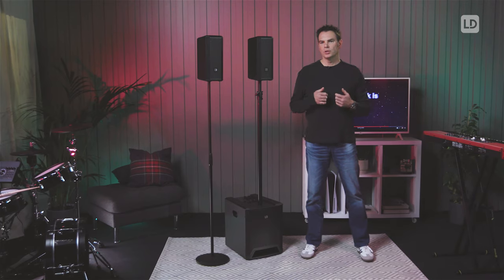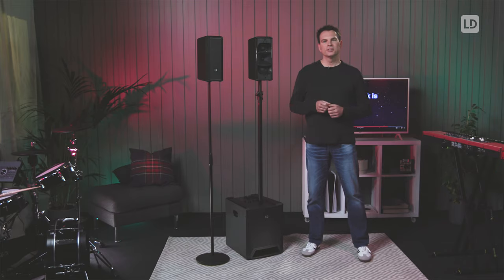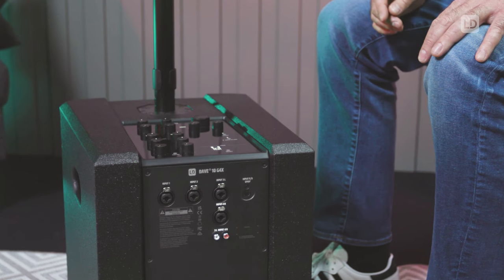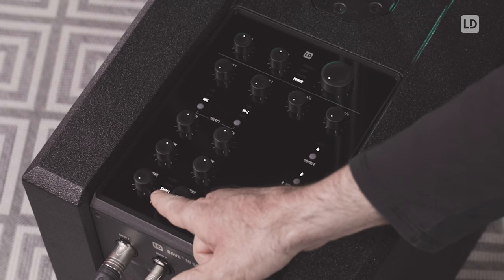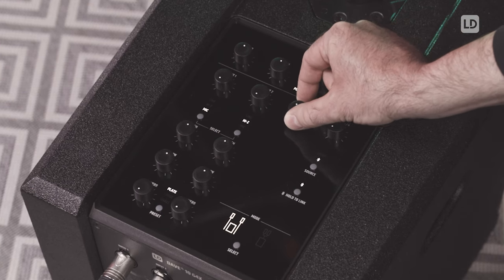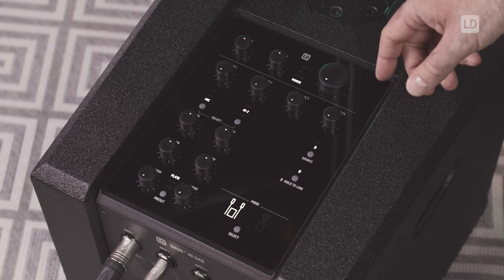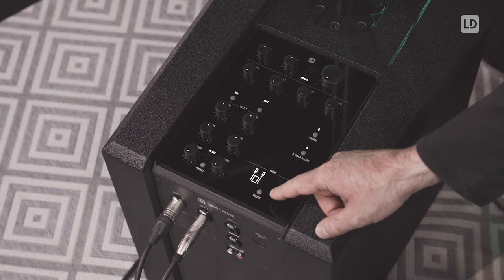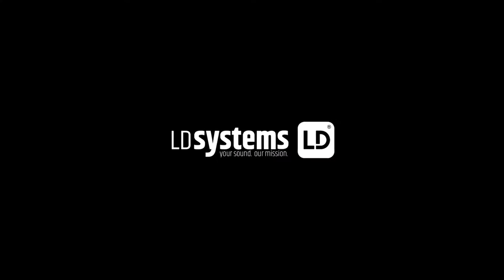LD Systems DAVE 10 G4X - Compact 2.1 Powered Sound System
In this video, Jens Kleinhuis, Field Application Engineer Pro Audio at LD Systems, explains the technical features, acoustic characteristics and integrated functions of the DAVE 10 G4X. Have fun watching!

00:00 Intro
00:17 Overview
01:00 Acoustic design
02:13 Flexible Setup possibilities
02:45 Integrated mixer
04:07 Built-in effects
05:40 Main Controls
06:56 Stereo & Cluster Mode
08:18 Outro

LD Systems® is a brand of the Adam Hall Group.